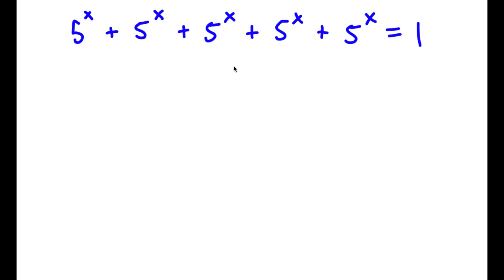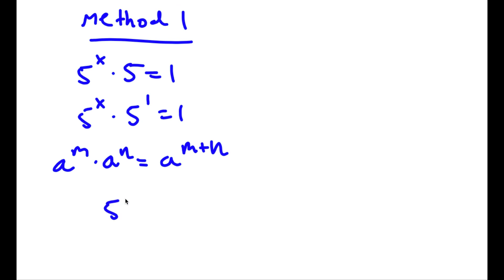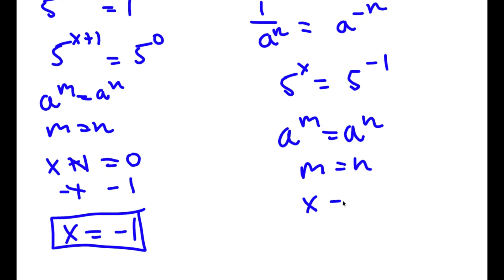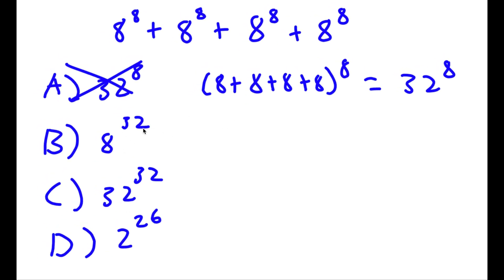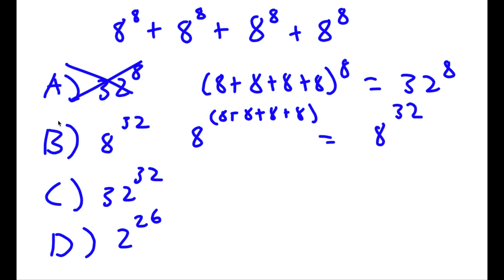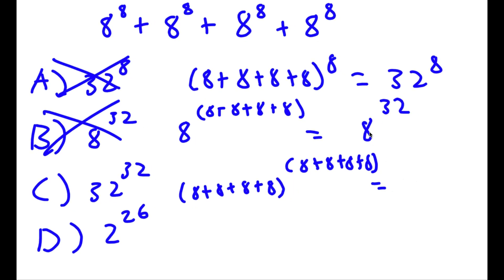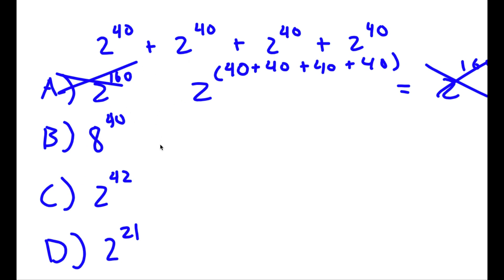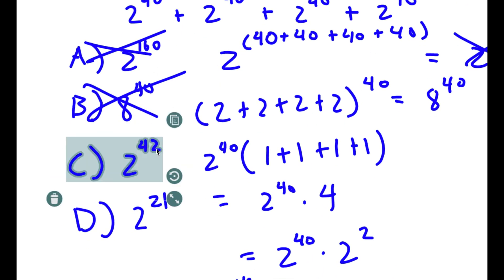A Simple Problem Thats Not So Simple | A Beautiful Exponential Problem